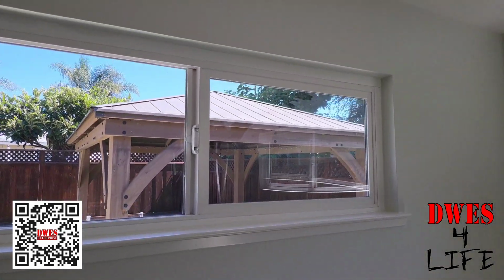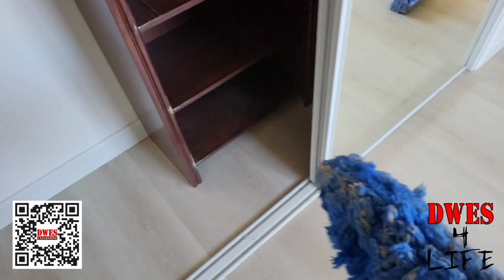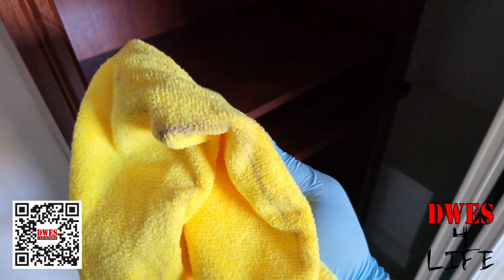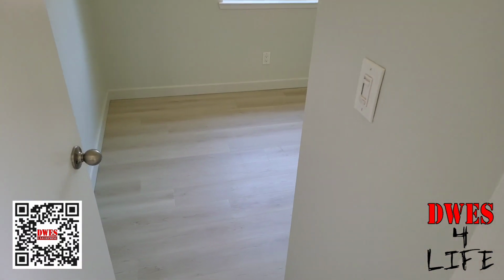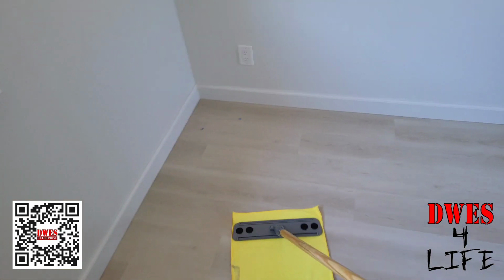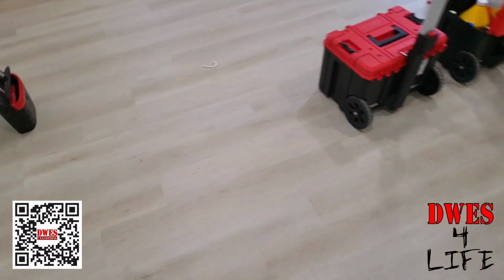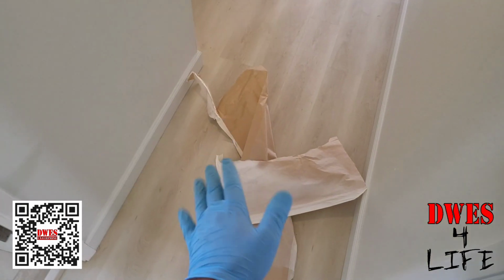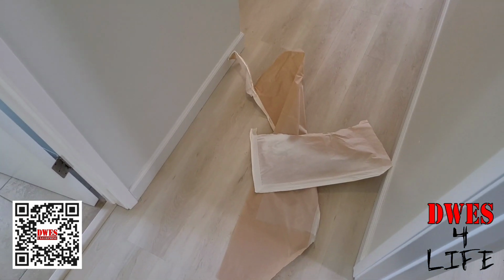3 Post Construction Deep House Cleanings In A Week! DWES Is Pooped... This One Is DUSTY